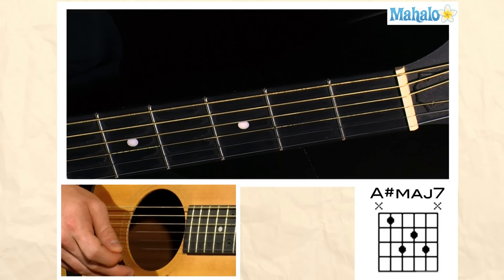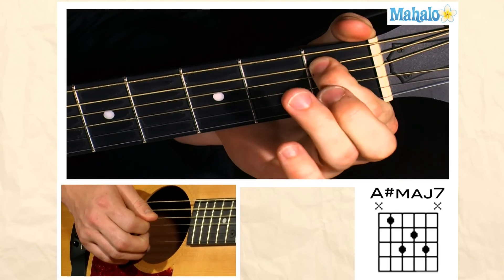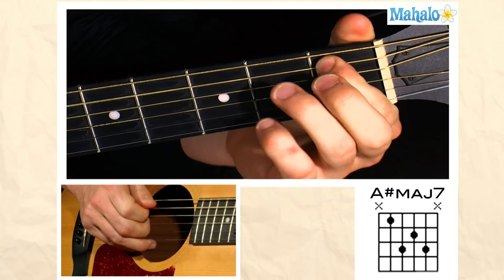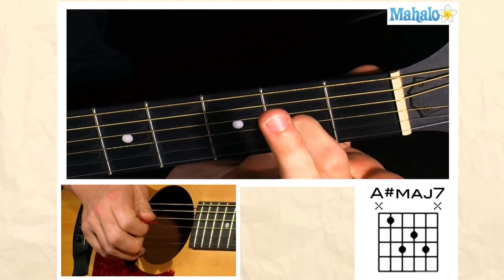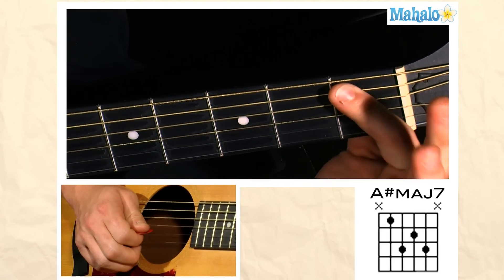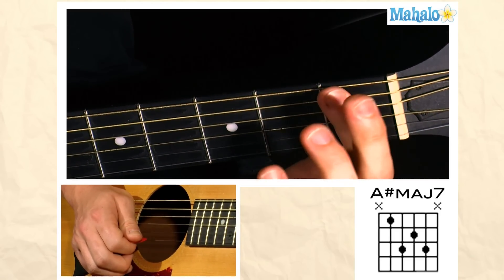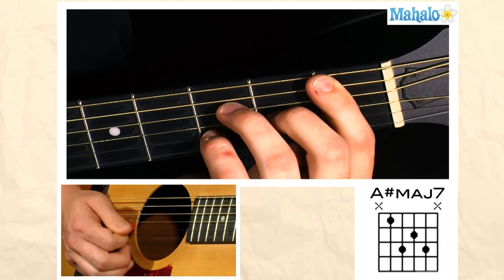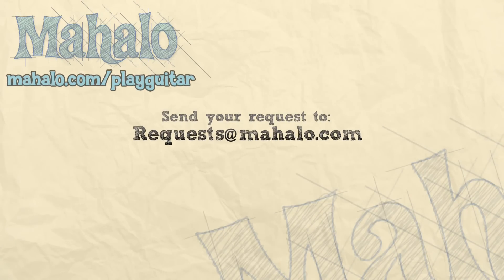How to Play an A Sharp Major Seven (A#maj7) Chord on Guitar